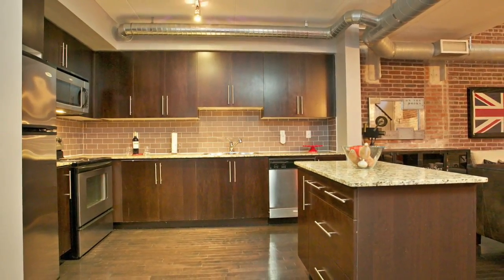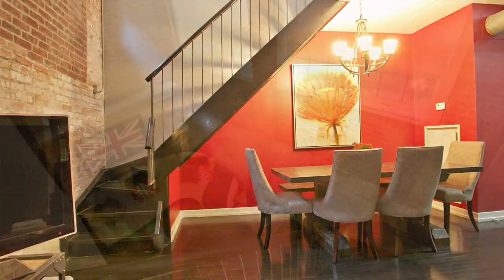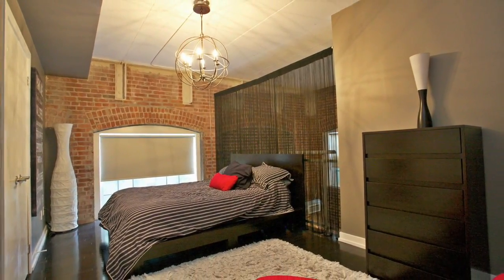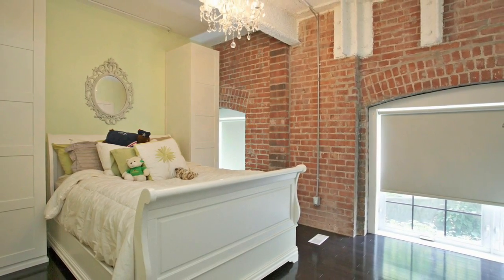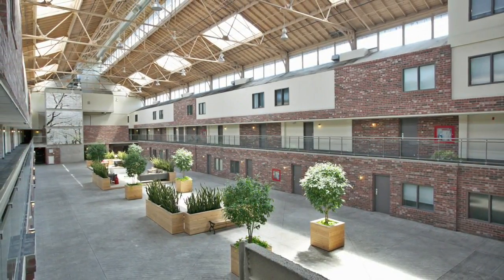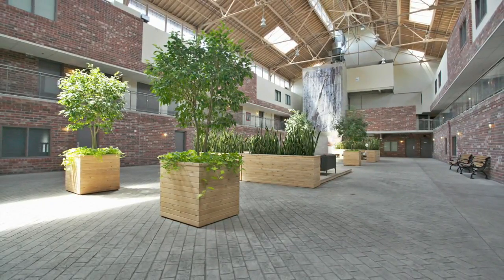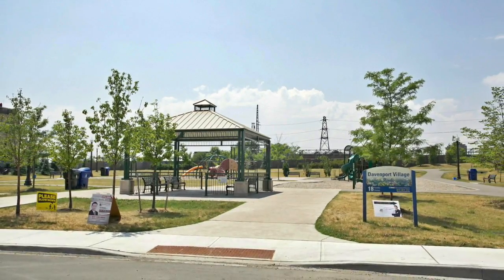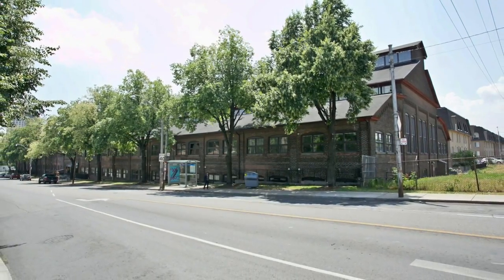1100 Lansdowne Avenue A11, Toronto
Welcome to 1100 Lansdowne Avenue A11 in Toronto

Welcome to the The Foundry Lofts!

This 2008 Unique Hard Loft Conversion from a Historic Train Factory, is One of the Hottest Conversions in the City. Style, History, Character & Charm are All Found Here in this Modern Finished Unit.

Unit A11 is a Rarely offered NW Corner Unit. You will love the Exposed Brick Walls & Ducting along with approximately 20’ High Cathedral Ceilings in the Living Area and Grand High Warehouse Windows.

Your Well Sized Kitchen comes complete with Granite Counters, Stainless Steel Appliances, Center Island, Backsplash &amp; Double Sink.

The Master Bedroom Boasts His &amp; Her Closets and is located in a Loft Area that overlooks the Spacious Living &amp; Dining Area.

As you can see, this unit has a cozy and warm yet modern feel with the Dark Rich Hardwood Flooring throughout.

The upper level has a Large & Spacious 5 Piece Bathroom and the lower level has a convenient Powder Room for your Guests.

The Foundry Loft has a 16,000 Sq Ft Communal Atrium where you can gather in various modern seating areas and enjoy your Wi Fi, Read a Book or get together with your neighbours. Other Amenities include a gym, a party room, a meeting room and Theater Room.

For those of you who love the outdoors, venture to the parks located within walking distance.

This Super Hip Location has TTC. You are also just steps away from Bloordale, Junction & Corso Italia!

Don't Miss Out on Your Opportunity to live at the conveniently located, hot and trendy Foundry Lofts.

Veronica Seneviratne
Sales Representative

Century 21 Leading Edge Realty Inc., Brokerage
301-1825 Markham Road
Scarborough, ON
M1B 4Z9